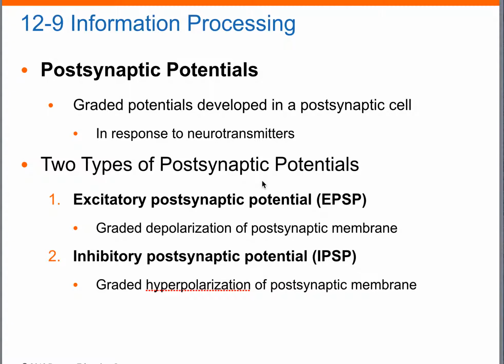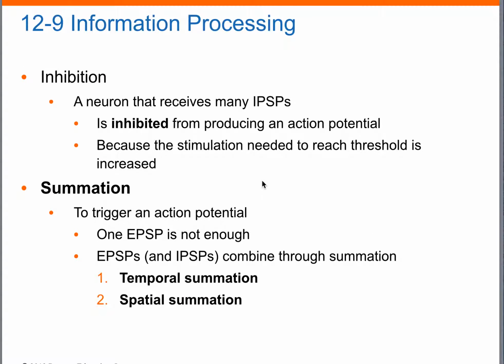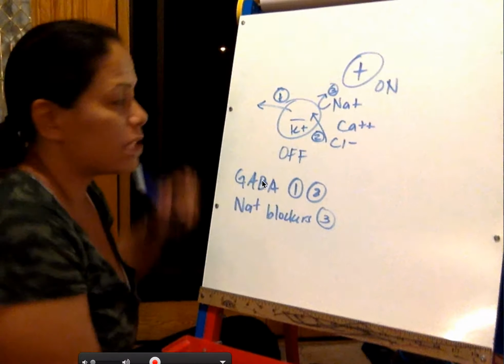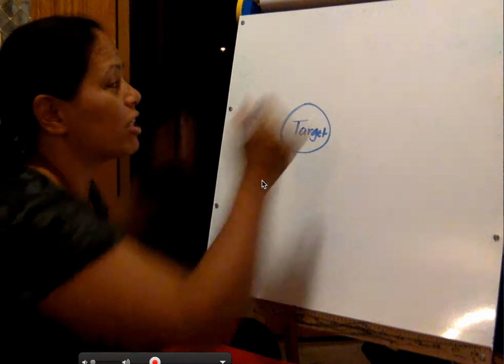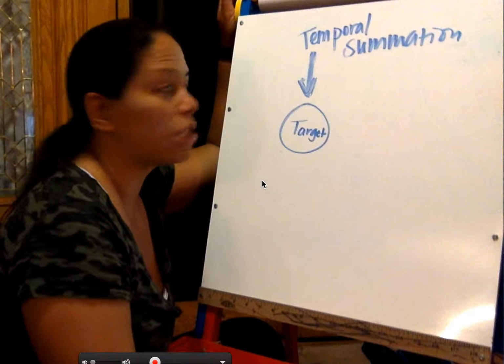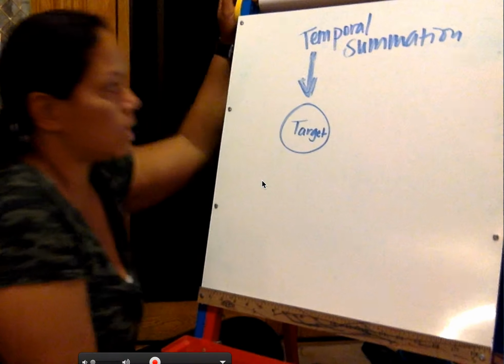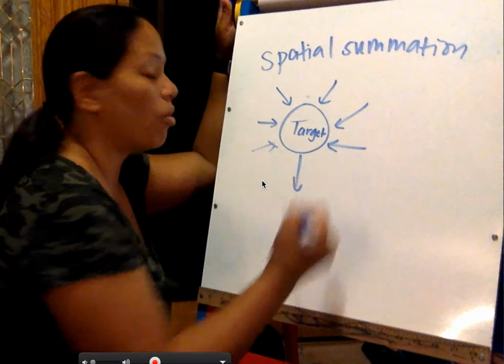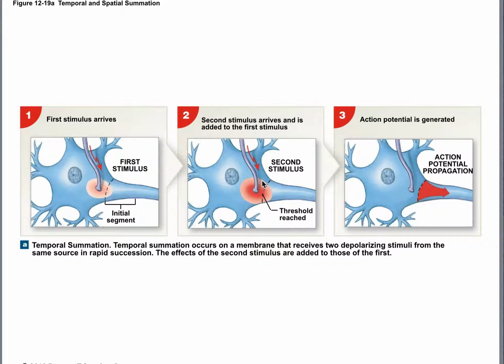PHYL 141 Nervous Tissue 29 video